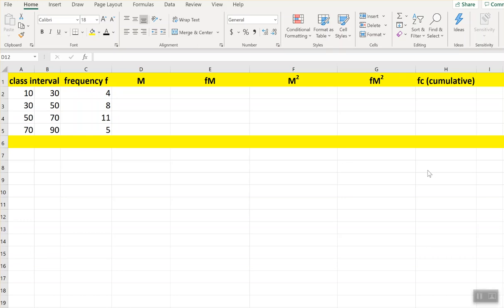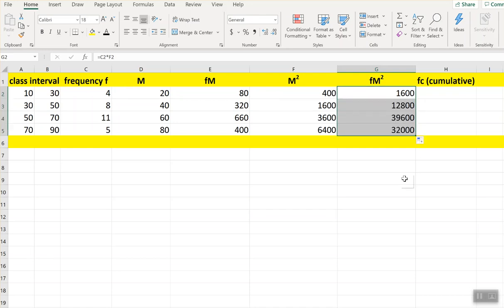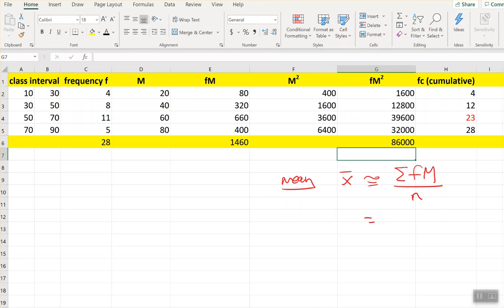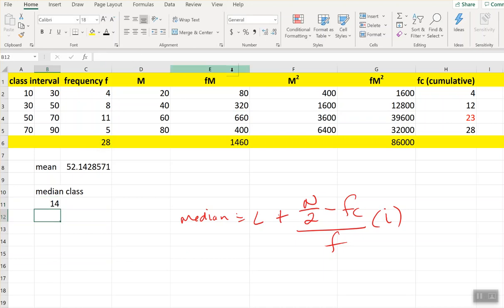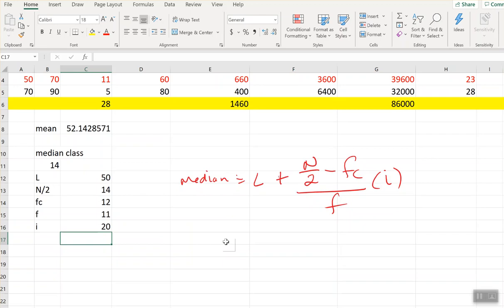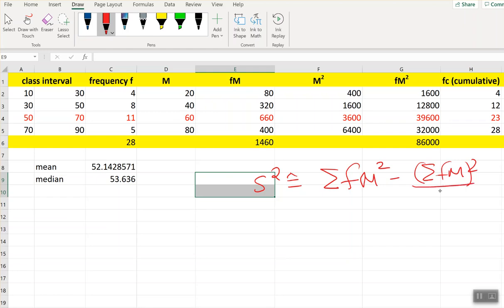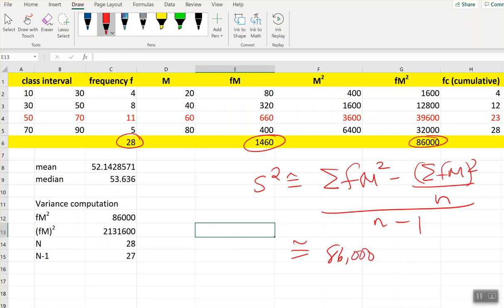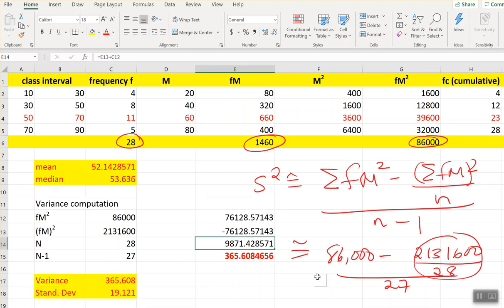Grouped data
approximating the mean , median and standard deviation when data has been grouped into classes